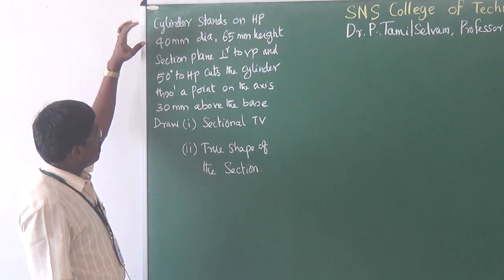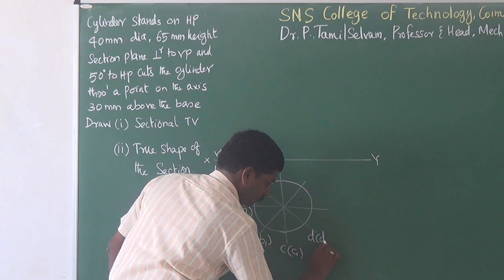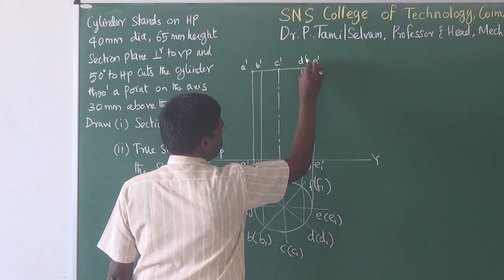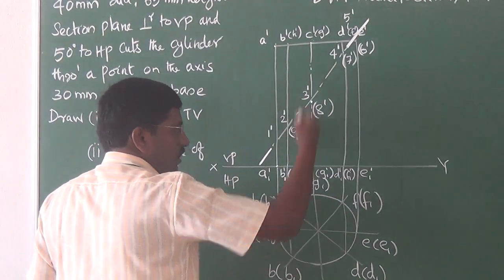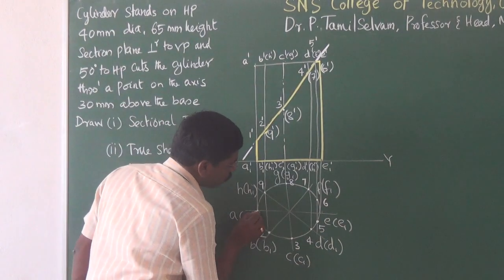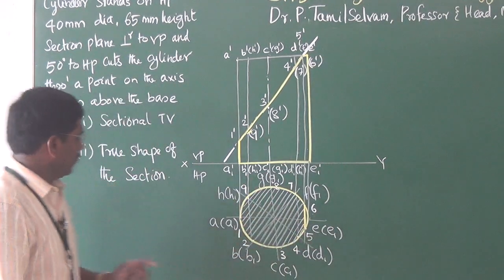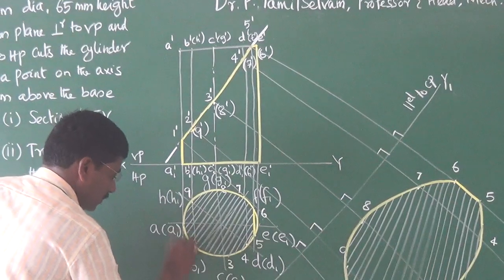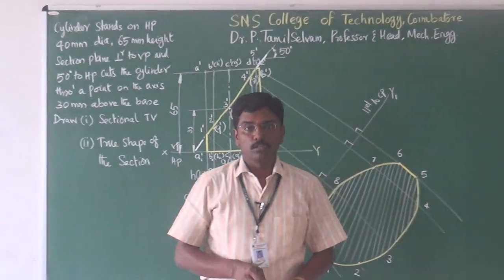Section of Solids 4